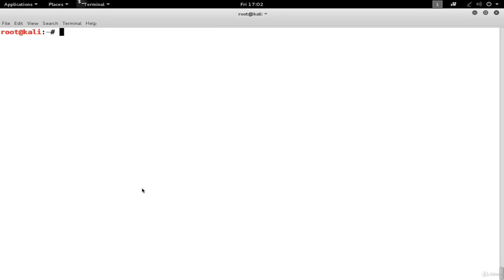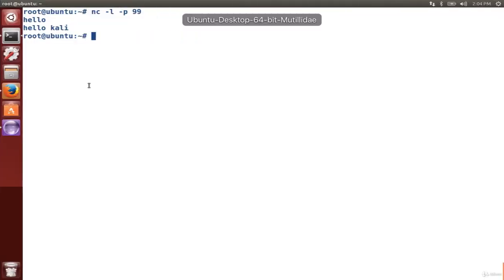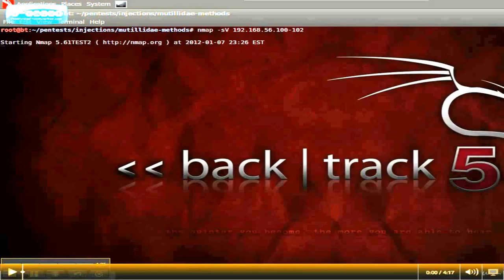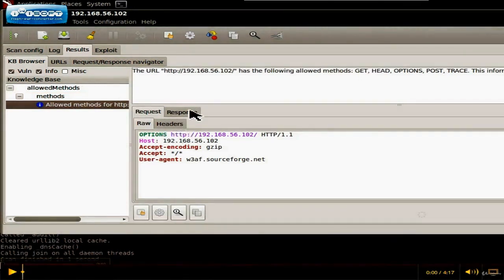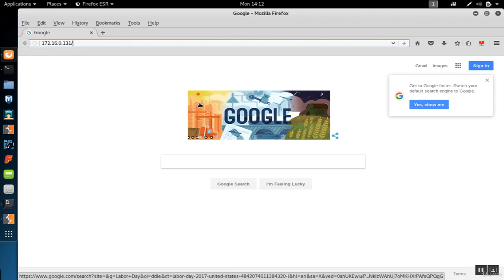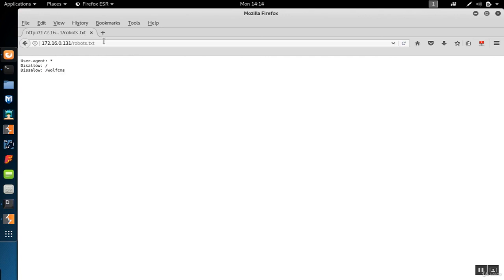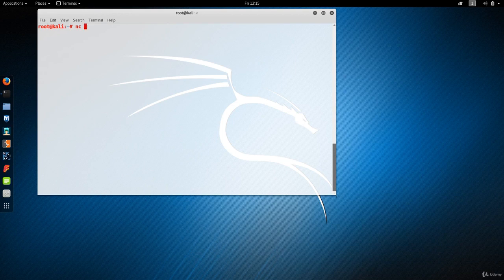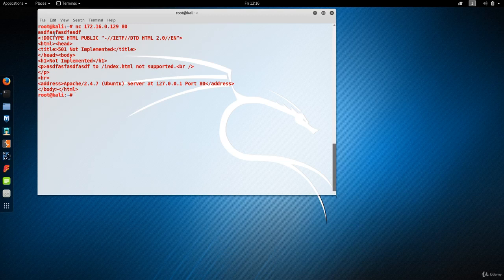Complete Netcat Ethical Hacking Course for Beginner to Advance students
Hello Friends,
In this tutorial you guys will learn about Complete netcat Ethical Hacking Course for Beginner to Advance.

Netcat (usually abbreviated as NC) is a powerful information security tool used for reading from and writing to network connections using the TCP or UDP protocol. The name Netcat is derived from 'Net' (for networking) and 'cat' for concatenating data to a file.

Netcat is capable of performing multiple functionalities, something which has earned it the name of the Swiss army knife for Ethical Hacking.  Netcat is a feature-rich tool that is capable of creating nearly any type of connection,  which makes it extremely useful for performing network debugging and exploration.  Furthermore, it has been designed such that it can function both as a client and a server, which enhances its functionalities to a higher level.